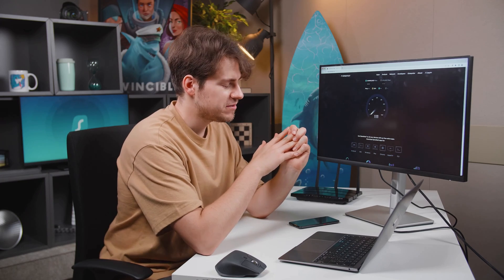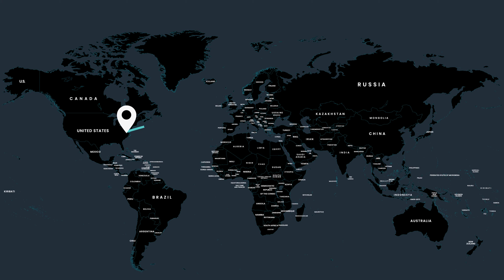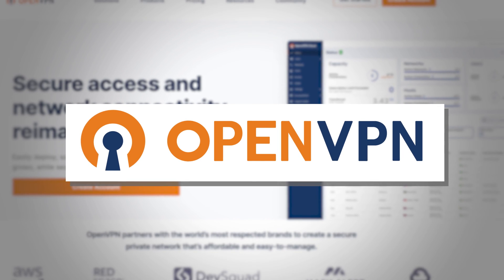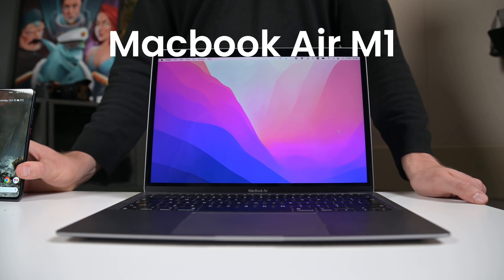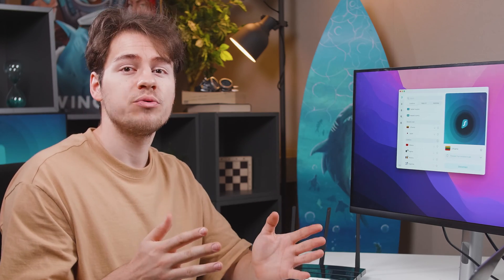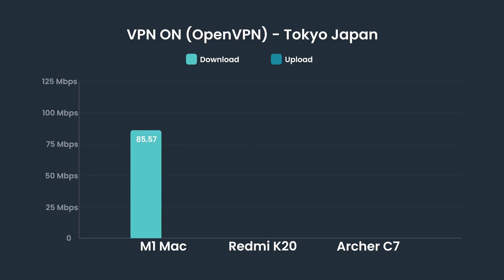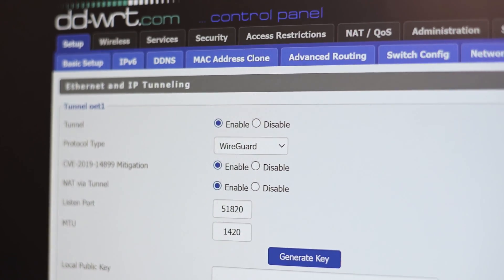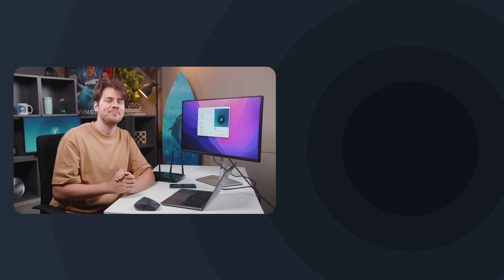Can VPN make your Internet speed faster?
Often it is stated that VPNs slow down your speeds. But is it always the case?

CHAPTERS
0:00 VPN Speed Test
0:18 VPNs are awesome
1:00 What affects Internet speed
3:43 Devices tested
5:18 Test results
7:48 Conclusion

Host, Writing: Gvidas Mirinauskas
Video Editing: Gabija Ruzgaitė
Camera: Justinas Kyga